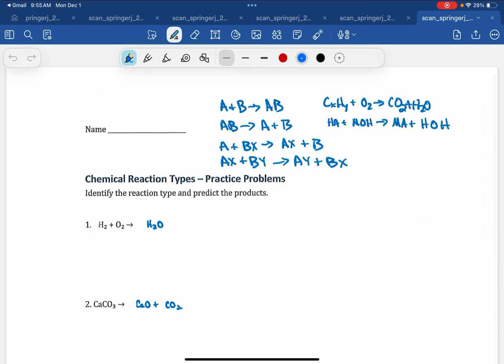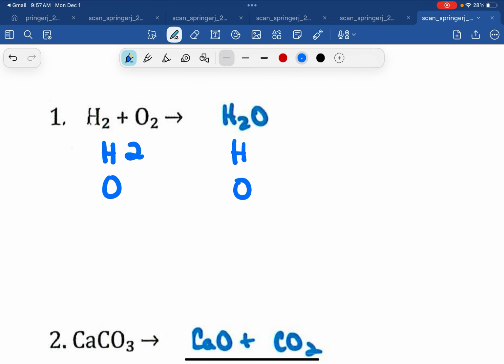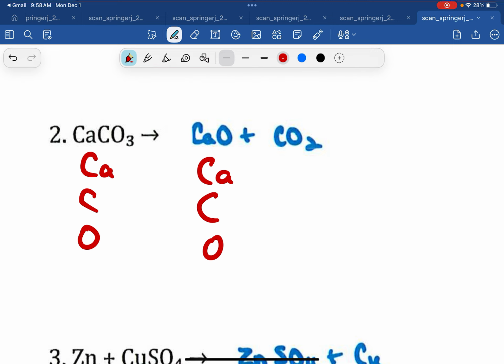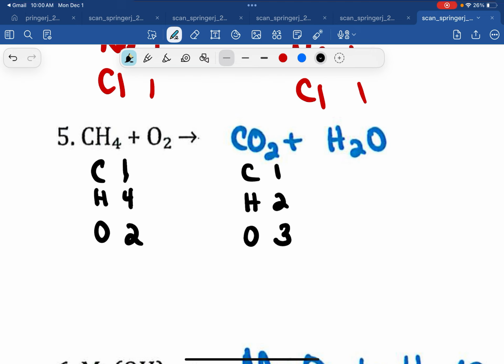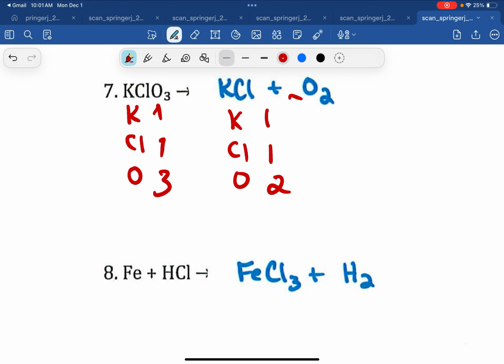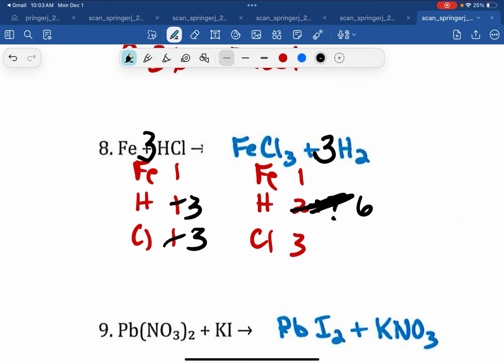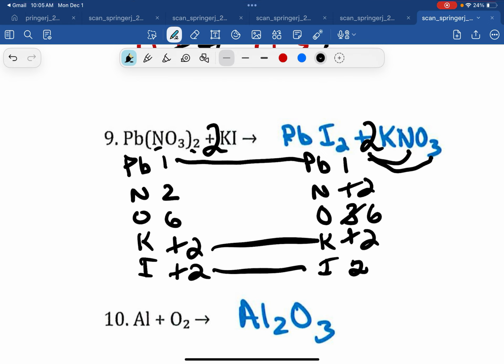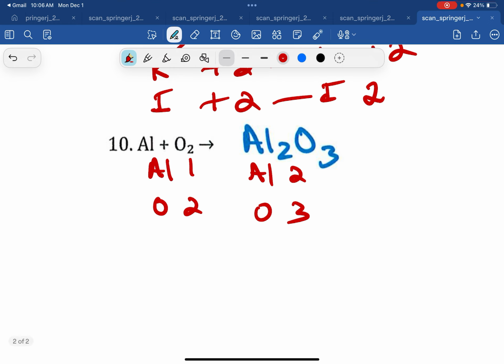December 2, 2025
Learning to Balance equations